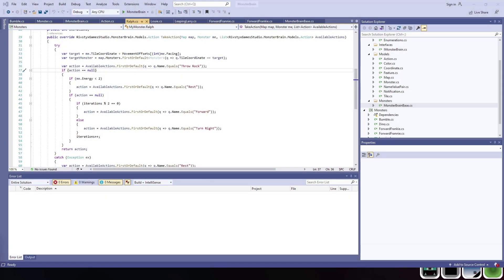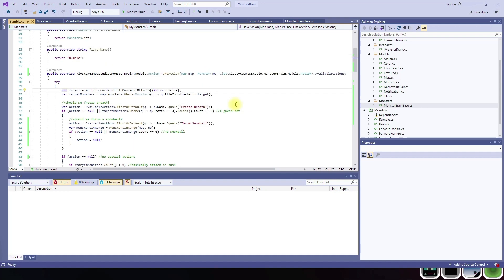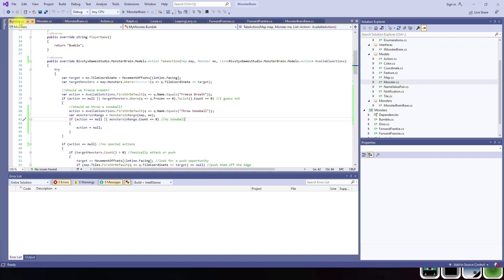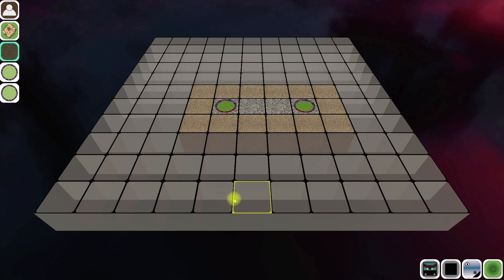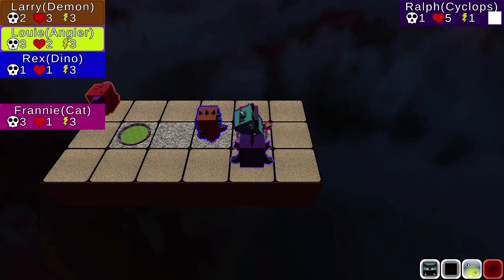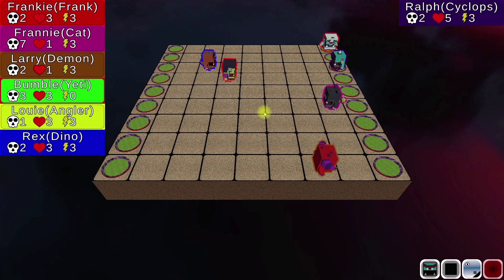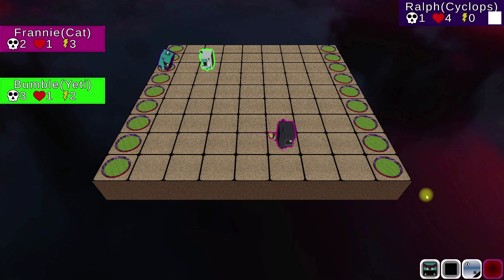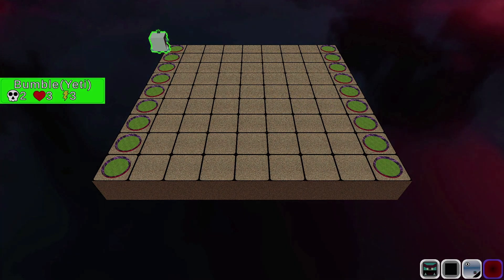Just Bumbling Around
We have new abilities for both the Cyclops and the Yeti as well as new UI and developer tools.